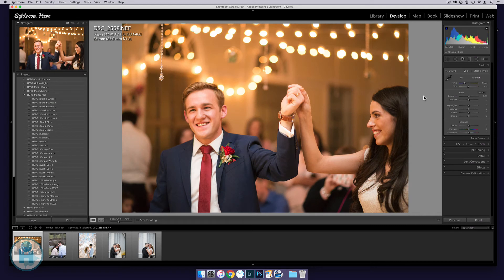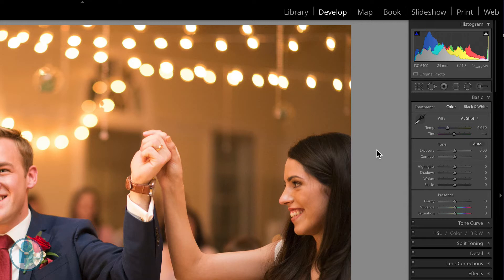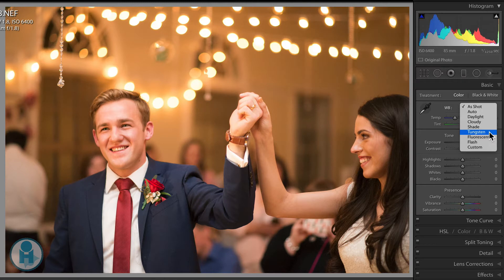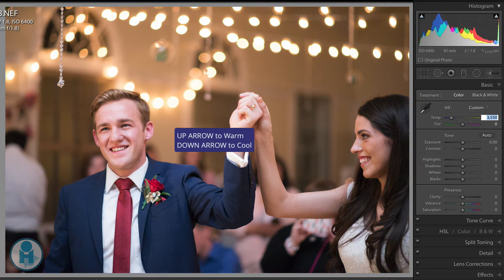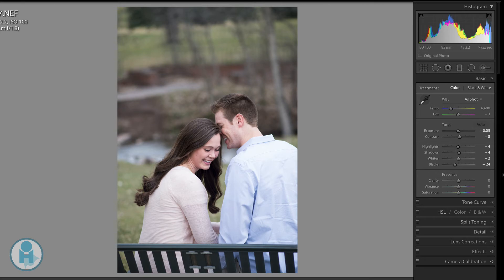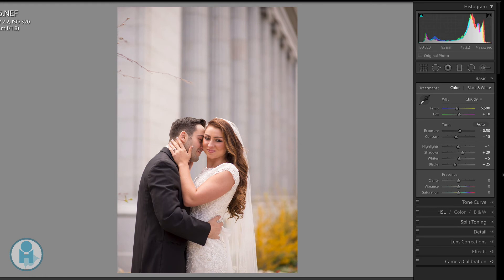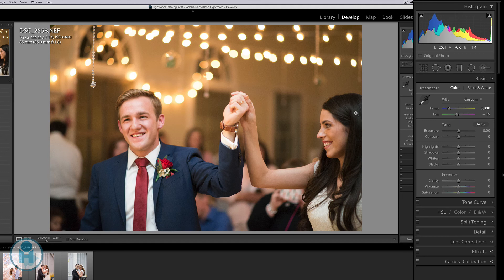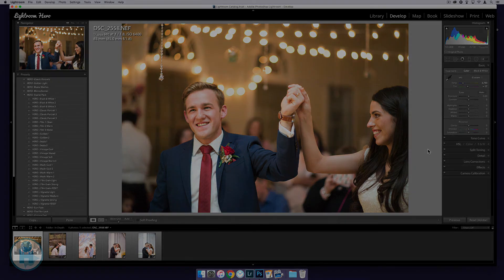Learn White Balance in Lightroom to Easily Fix Color Casts in Images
Learn how to get fix color casts and bad color in your images with the White Balance Sliders in Lightroom and Lightroom Classic CC.

White balance in Lightroom can be a confusing topic but in this video I will you understand exactly how it works.  If you find that your images are too yellow or too blue, then this video is for you.  Learn to fix color casts and get the colors spot on in all of your images.

Photography Hero is my website dedicated to helping you become a better photographer.  Learn to photography, Lightroom and Photoshop all in one place.